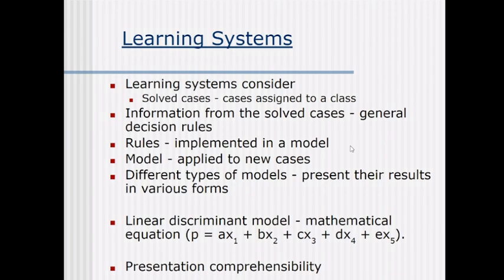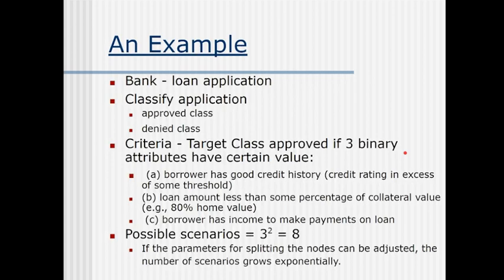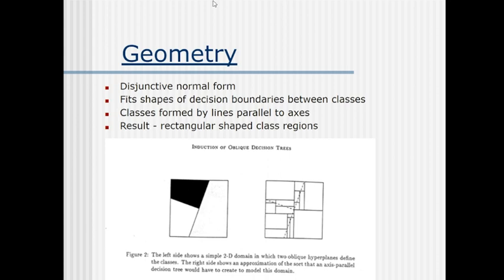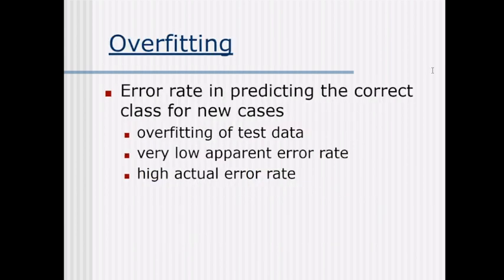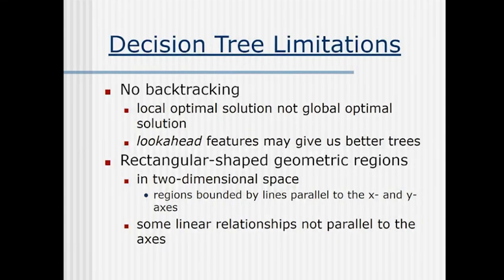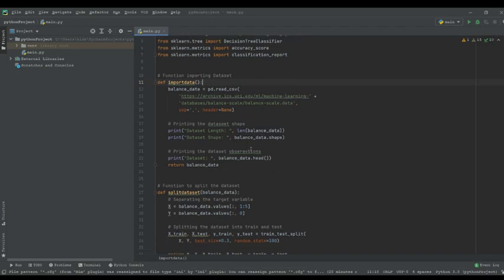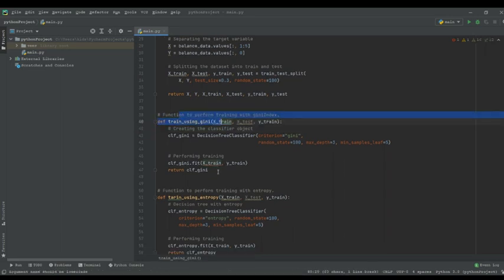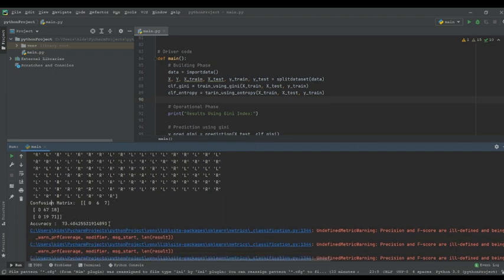Decision Trees | Machine Learning | SFHS Coding Club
In our fourth meeting of the machine learning unit, we went over how to create decision trees using machine learning and Python.